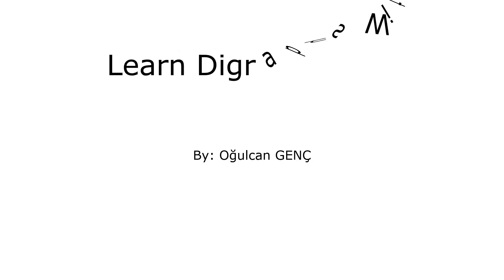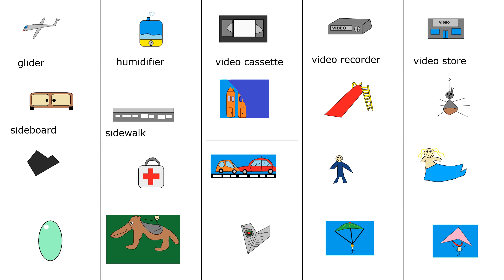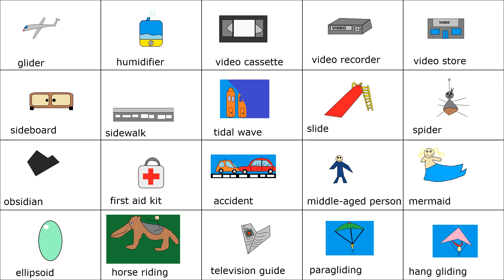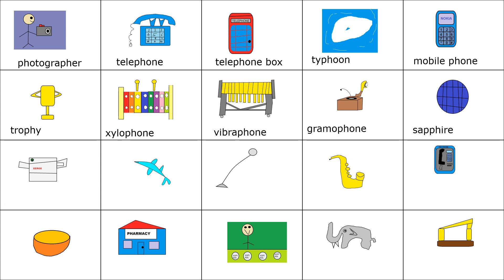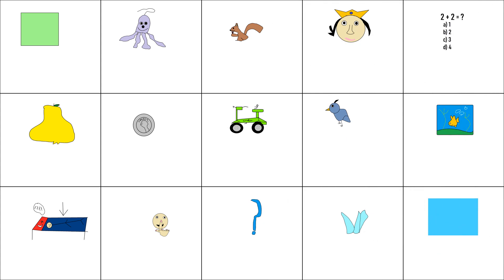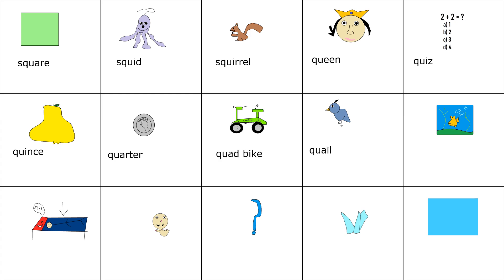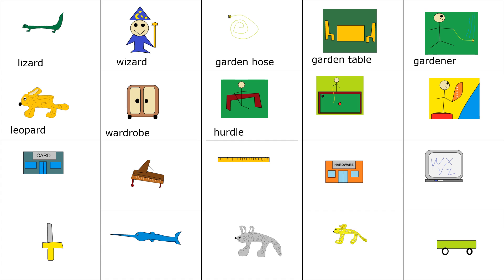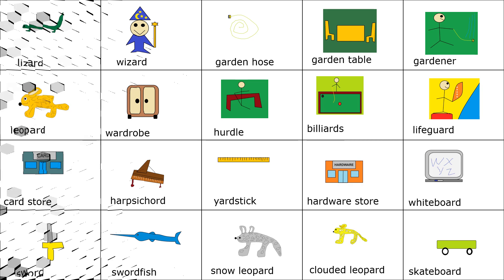Learn Digraphs With Graphics Organizer For P to R - The Kids' Picture Show